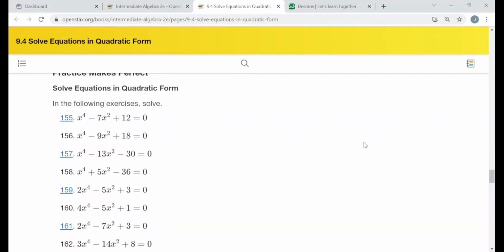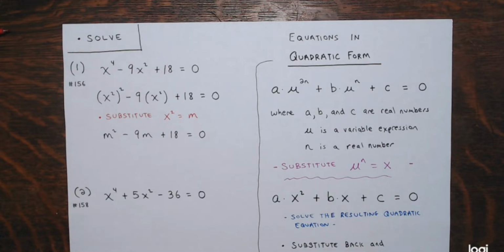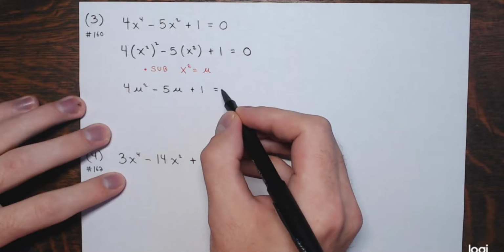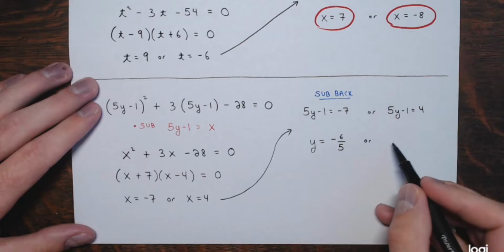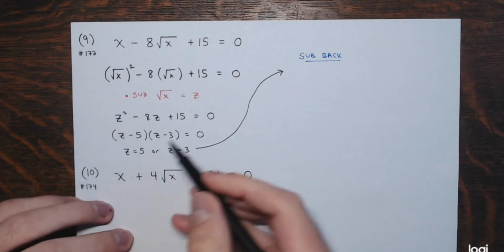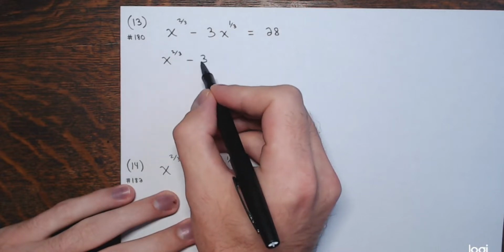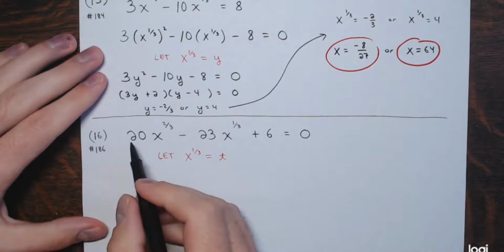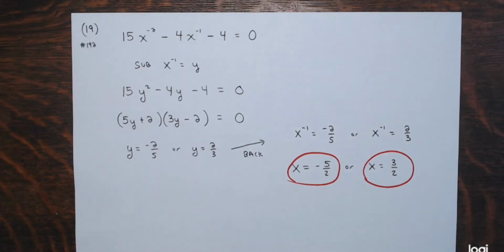Solve Equations in Quadratic Form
Intro – 0:00
Example 1 – 2:26
Example 2 – 16:41
Example 3 – 22:04
Example 4 – 25:42
Example 5 – 29:45
Example 6 – 32:29
Example 7 – 35:38
Example 8 – 38:33
Example 9 – 42:18
Example 10 – 47:51
Example 11 – 52:26
Example 12 – 55:24
Example 13 – 58:23
Example 14 – 1:05:04
Example 15 – 1:07:27
Example 16 – 1:09:53
Example 17 – 1:12:28
Example 18 – 1:15:40
Example 19 – 1:19:07